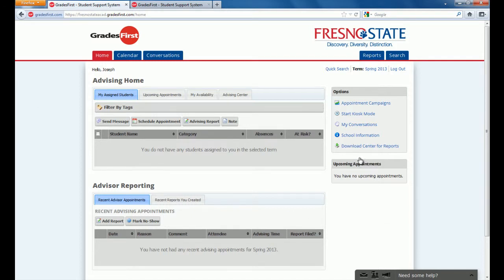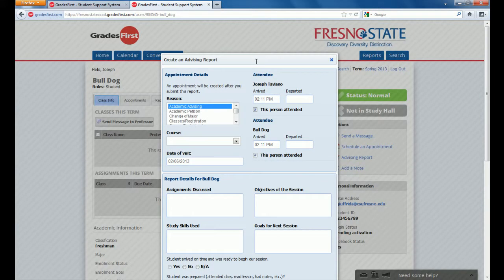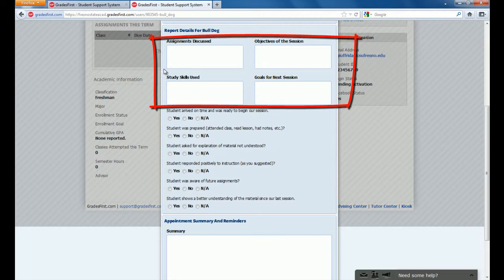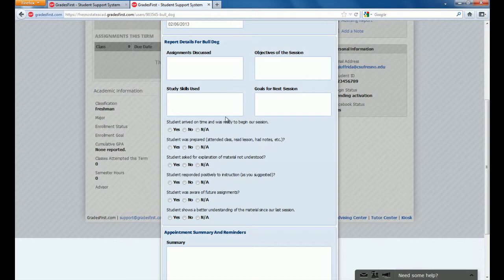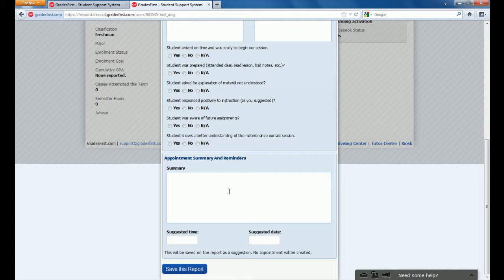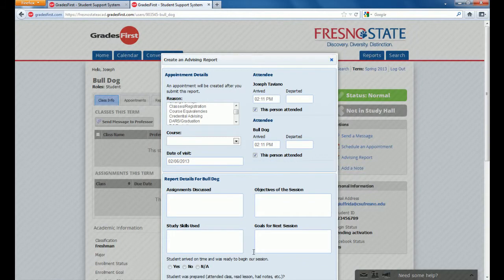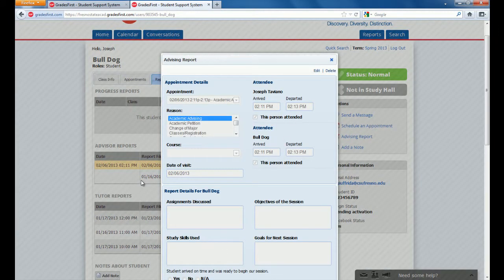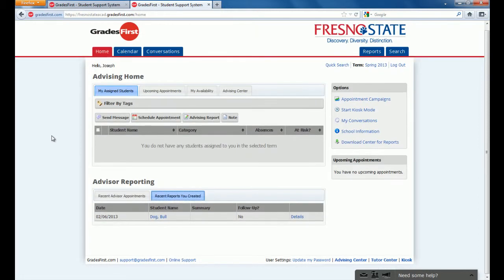How to Create an Advisng Report in GradesFirst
A quick walk through on how to create an advising report for a student's visit.